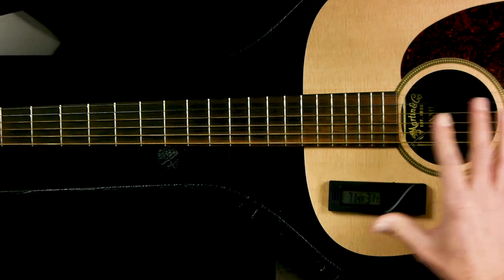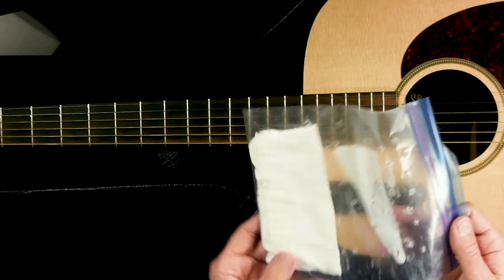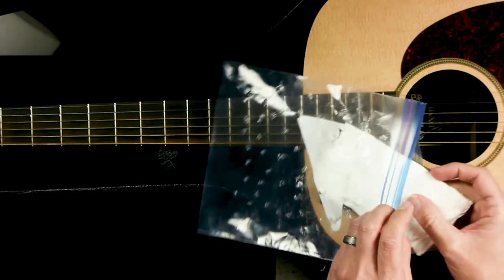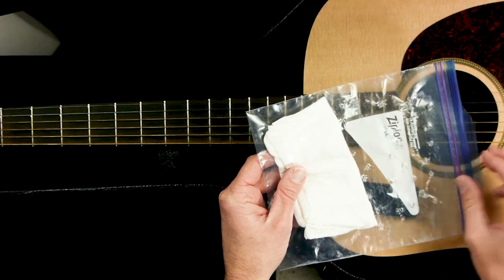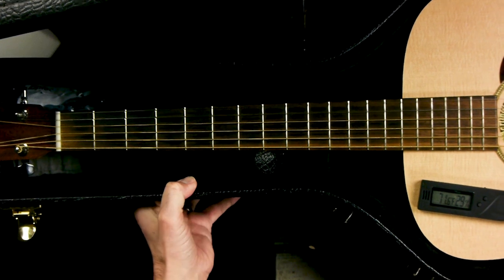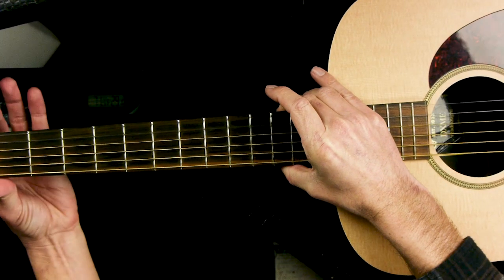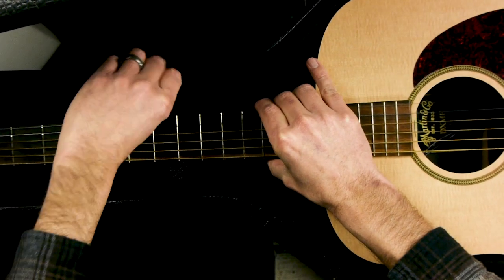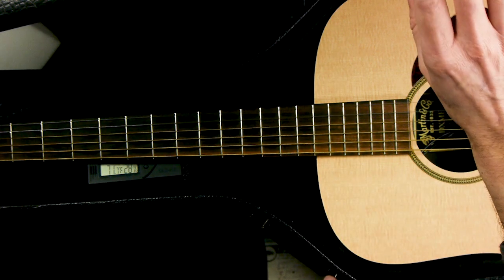Guitar Humidifier - How to protect your guitar from dry winter air - Guitar Maintenance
The winter can be hard on your guitars.  Dry air in the house put out by your furnace can bring the humidity down to damaging levels. In this lesson I will show you an inexpensive way to protect your guitar using everyday household items.